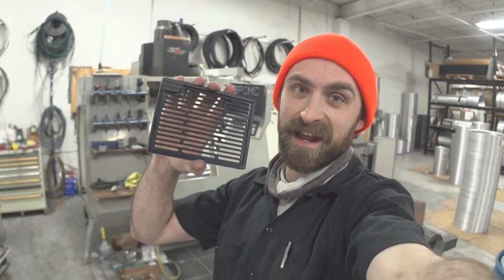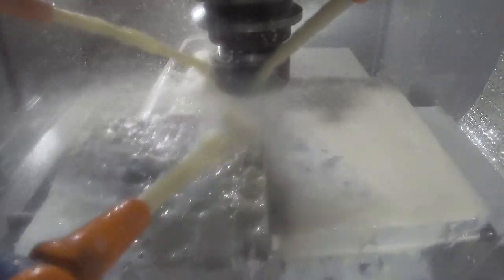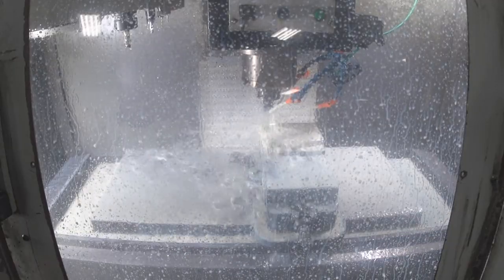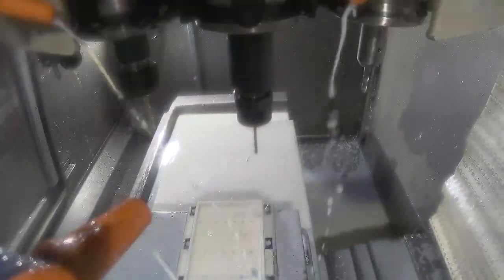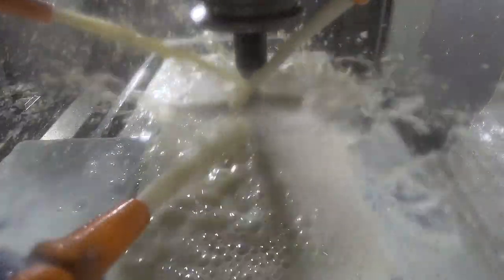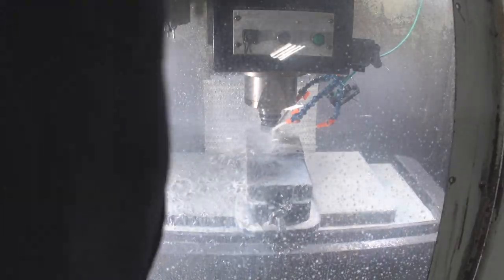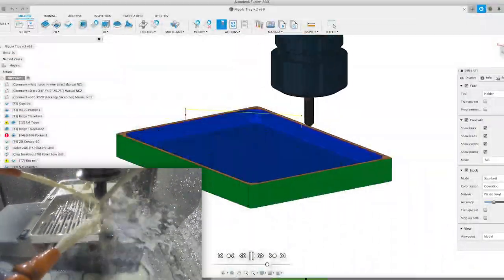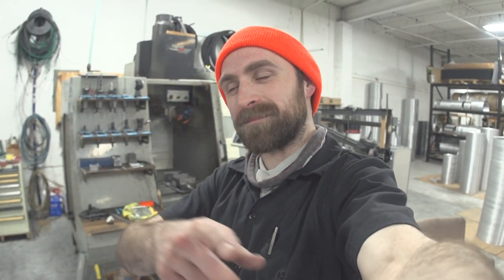CNC Machining - RM Nipple Tray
A lot went into designing the Nipple Tray and writing the machining program that ultimately makes it a reality. Many iterations and lessons learned. The program is pretty well ironed out now so in this video I show each step in the machining of a Nipple Tray.

The RM Nipple Tray is a bicycle wheel building tool that helps you "lace" the wheel (install the spokes). For more information on how to use the Nipple Tray or how to lace a bicycle wheel in general, check out my video on that topic